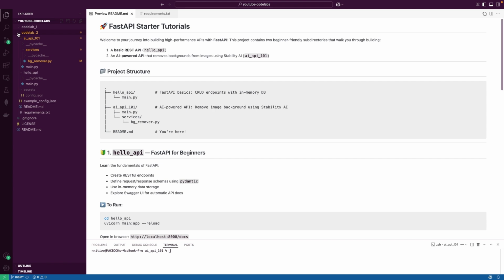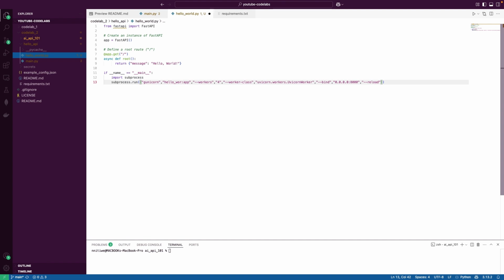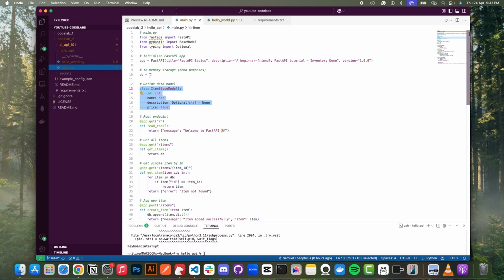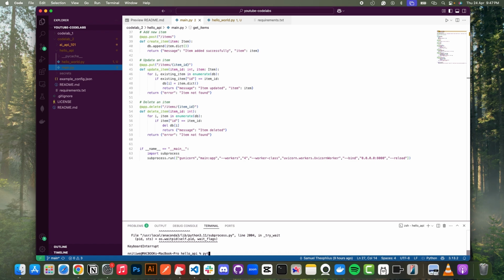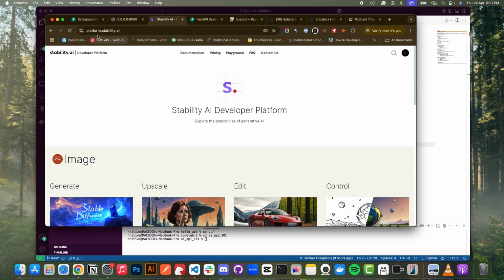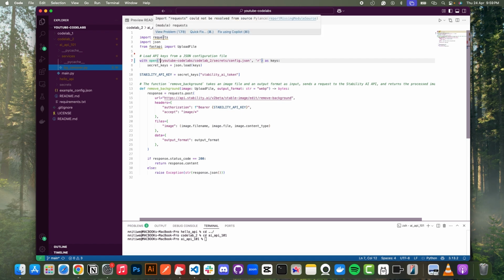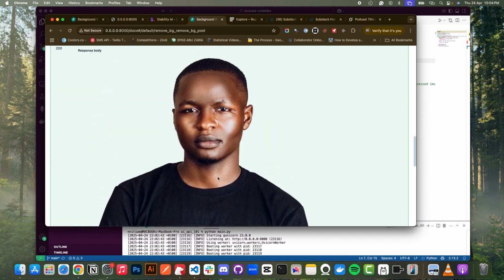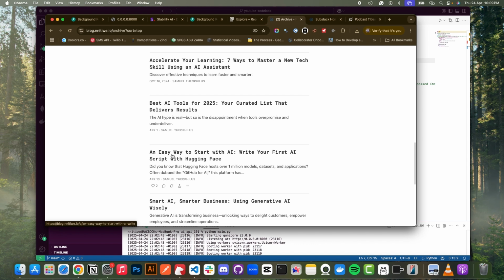Build FastAPI Projects from Scratch! 🚀 CRUD + AI-Powered Background Remover (Full Tutorial)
🔥 Ready to build your first AI-powered API with FastAPI? In this tutorial, we walk through two exciting FastAPI projects:

1️⃣ hello_api – A beginner-friendly CRUD API where we explore FastAPI basics: endpoints, request/response models, and in-memory storage.

2️⃣ ai_api_101 – An AI-driven API that removes backgrounds from uploaded images using Stability AI!

🚨 Note: The CRUD project had a few bugs in the original recording, but it's been fixed! 🛠️

💡 Whether you're a beginner or an AI enthusiast, this tutorial will help you:
- Master FastAPI fundamentals
- Learn how to work with file uploads
- Integrate third-party AI services into your Python apps
- Fix common issues you might encounter along the way